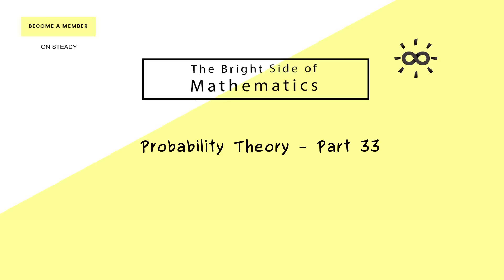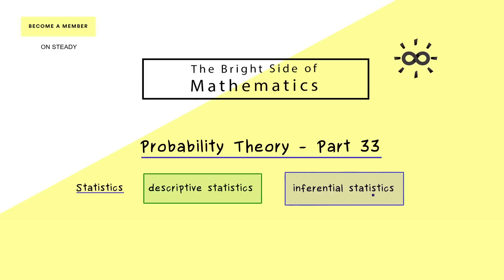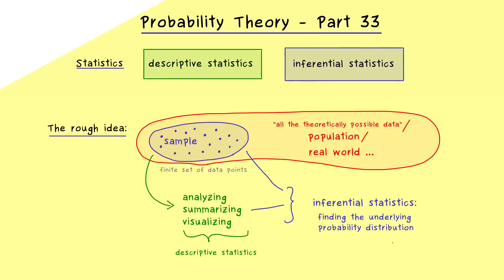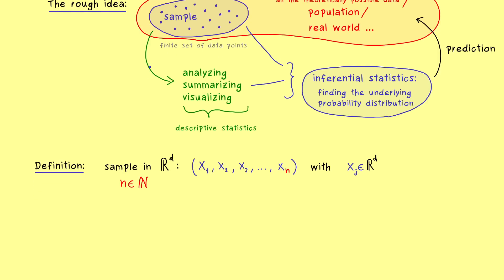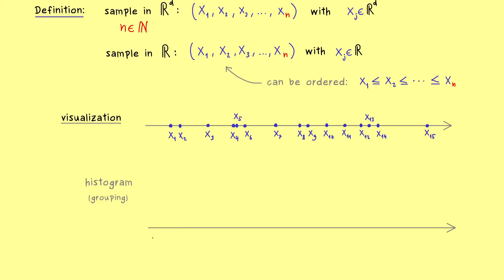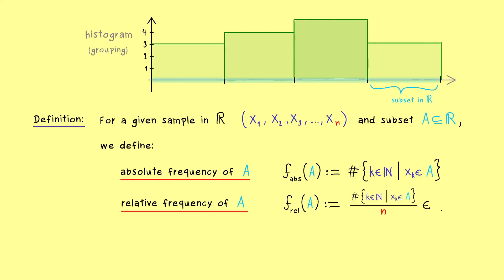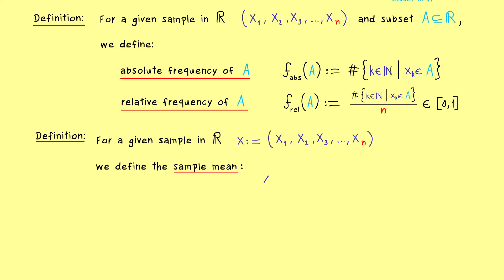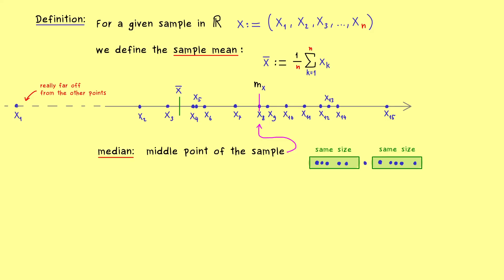Probability Theory 33 | Descriptive Statistics (Sample, Median, Mean)